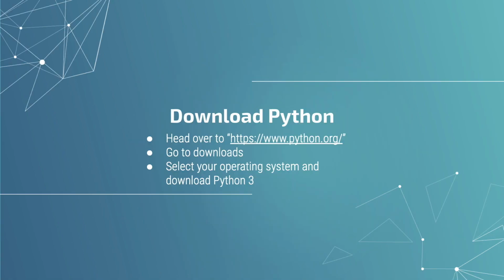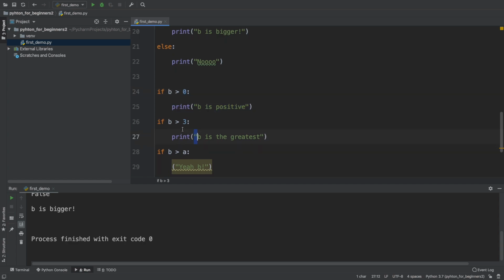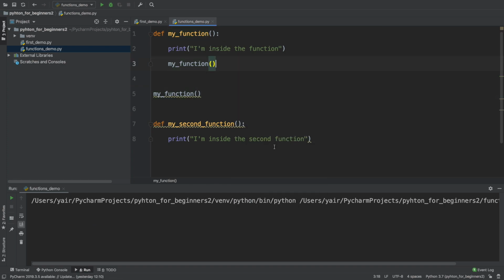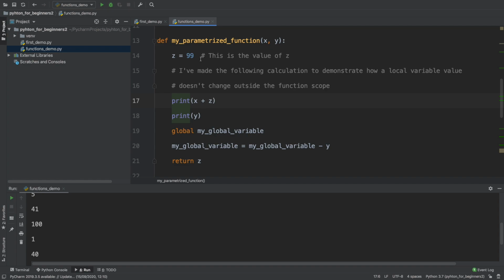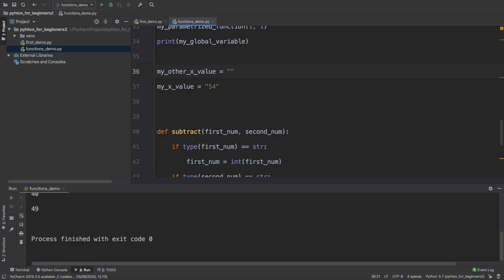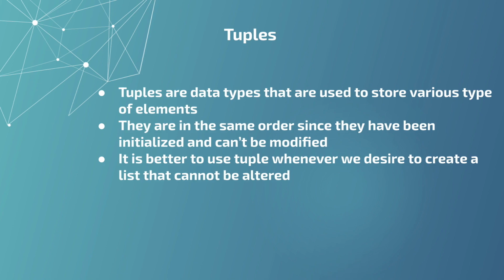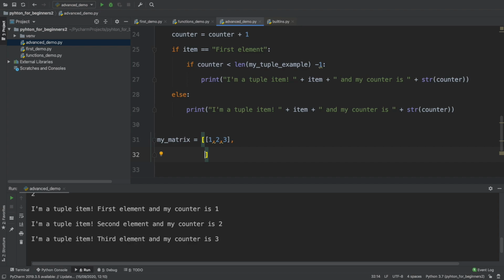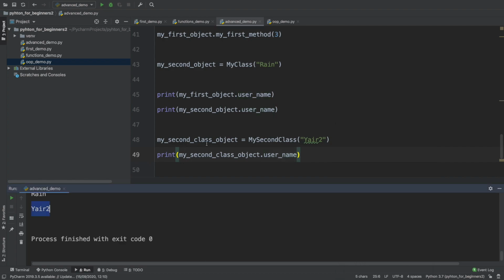Free PYTHON TUTORIAL for Beginners 2020 [Full Course]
This Python course will give you a full introduction to all of the basics necessary to become a python developer. It was designed for absolute beginners, but you could also benefit from it if you have some prior knowledge.

If you'll stick until the end, you will be able to start a basic Python project using variables, conditions, functions and loops. you will also be able to add comments and perform basic debugging.

Table of Content:
00:00 Introduction
03:30 Getting Started - IDE & Python installation
08:05 First Program - "Hello World"
09:45 Variables
15:10 Conditions
24:13 Comparison
28:28 While Loop
31:40 For Loop
34:33 Functions
45:09 Local Variables
49:20 Global Variables
52:35 Conventions
54:14 Comments
01:05:26 Casting
01:16:58 Advanced Prints
01:22:30 Hints
01:25:52 Debug
01:33:05 Lists & Tuples
01:48:07 Nested Conditions
01:51:13 Nested Loops
01:58:33 Object Oriented Programming with Python

Our setup:
macbook pro